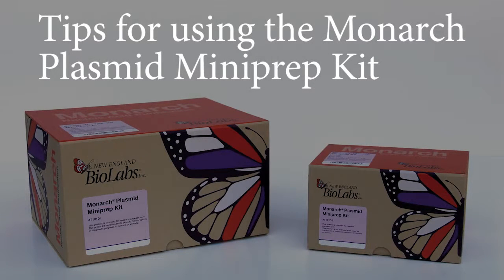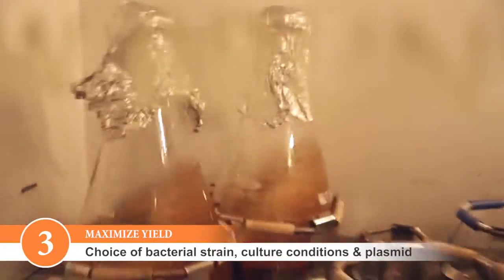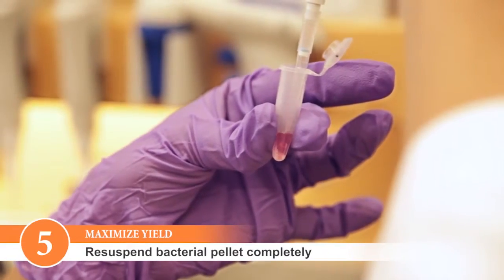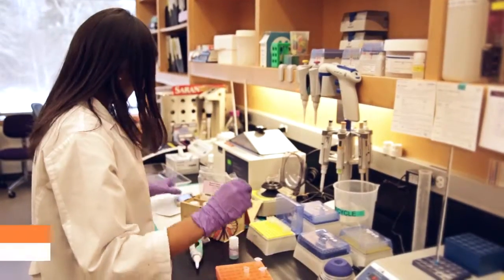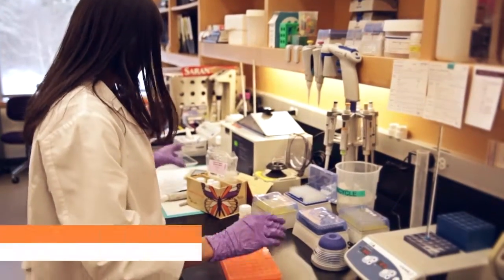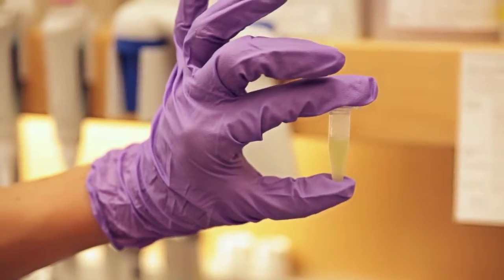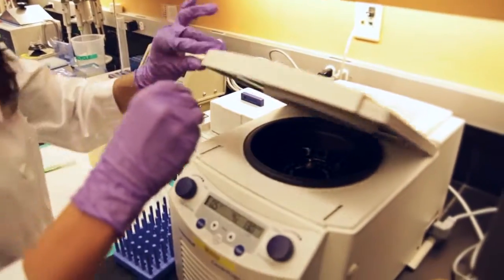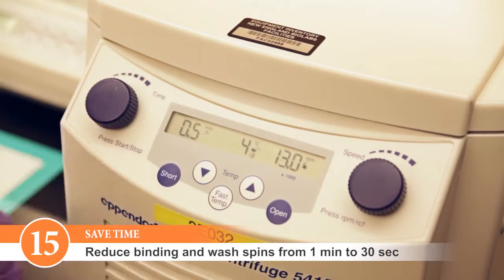Tips for using the Monarch Plasmid Miniprep Kit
Optimize your plasmid miniprep results with these quick tips for using the Monarch Plasmid Miniprep Kit. Find more tips on our troubleshooting guide